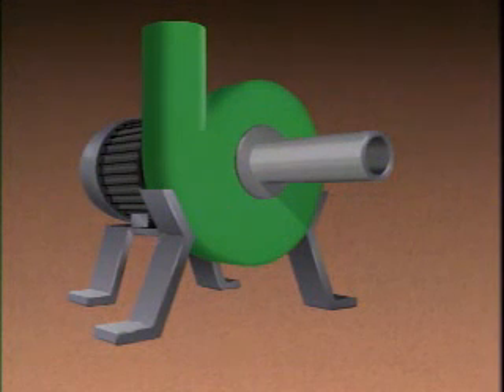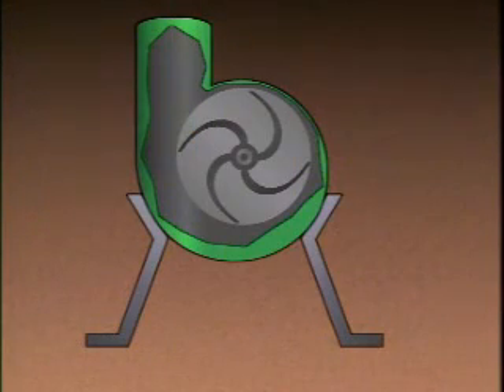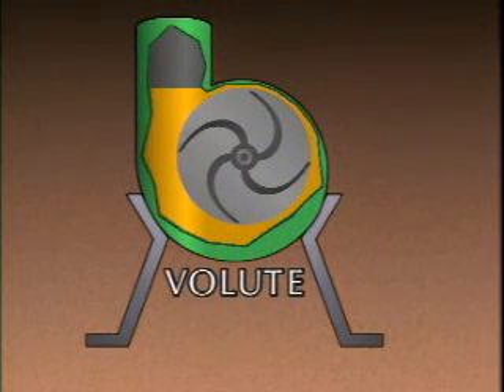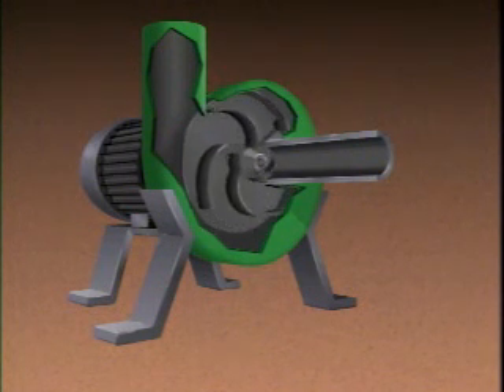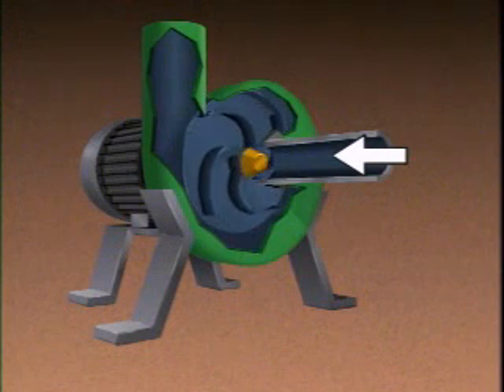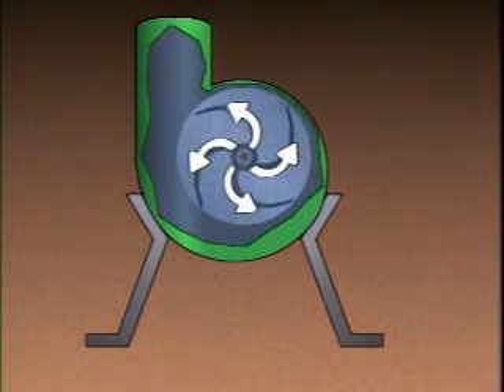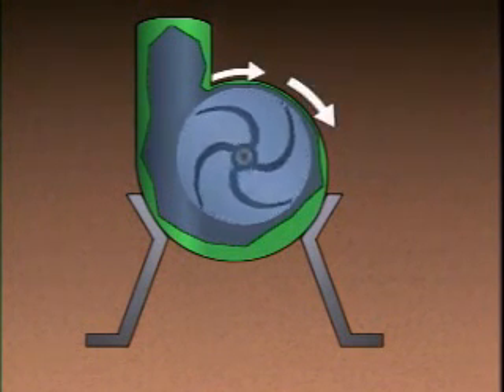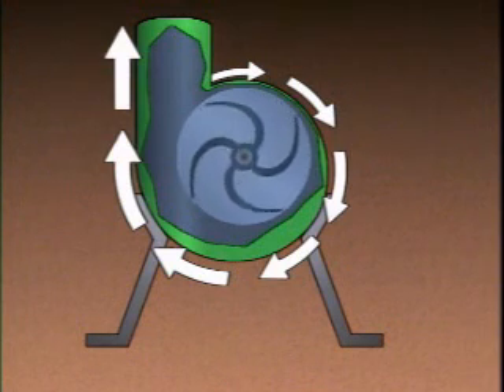Centrifugal Pump Parts and Operation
in this video we will describe INTRODUCTION TO CENTRIFUGAL PUMPS

OBJECTIVES:
Identify centrifugal pumps and their major parts; state their classification and operating principles, correctly.
It uses a circular impeller with a series of curved vanes extending out from the center.

The impeller is attached in the center to a shaft, so that when the shaft rotates, the impeller rotates with it.
The impeller rotates very quickly.
It forces the fluids to move from the center to the outside of the impeller.
This force is called "centrifugal force".

you can buy recommended next equipment:-  pumps
Variable Displacement Hydraulic Axial Piston Pump
Circulator Pump,
Pump Flexible Impeller 1 1/2 HP 115/230V
Trash Pump Commercial / Indust
DAYTON 4UP61 Pump, Turbine, 5 HP
DAYTON 1XLN1 Pump, Centrifugal Coolant, 8 Stages
Streamline Industrial SPRINKLER BOOSTER PUMP Commercial
Vertical Immersible Pump
Hydraulic Pump
Centrifugal Pump, 5 HP, 11.8/5.9 Amps
GRAYMILLS High Pressure Multi-Stage Pump
Streamline Industrial CENTRIFUGAL PUMP Heavy Viscosity Apps
Related books pumps
power plant maintenance book
Centrifugal Pump User's Guidebook: Problems and Solutions
How to start-up a centrifulgal pump (The most valuable experience in operation Book 1)
Senior Pump Operator(Passbooks) (Career Examination Series)
PUMP USER'S HANDBOOK: LIFE EXTENSION, 3rd Edition